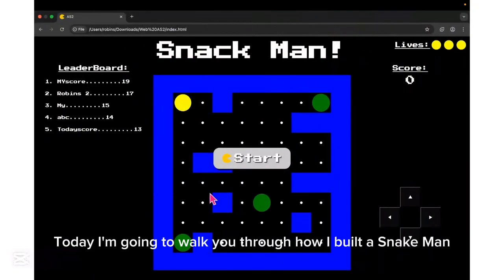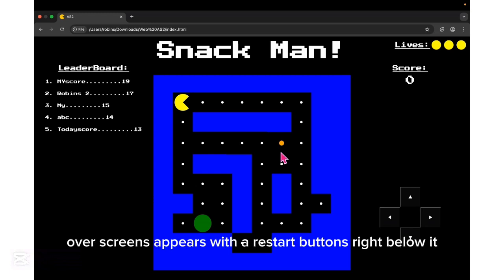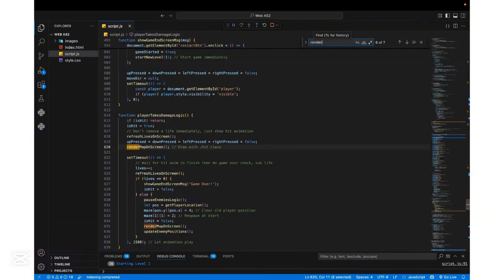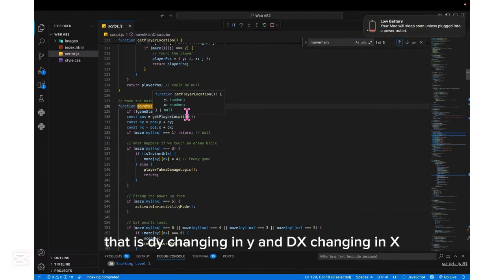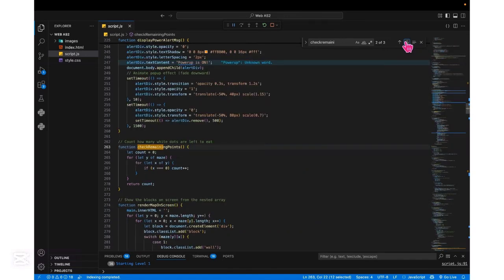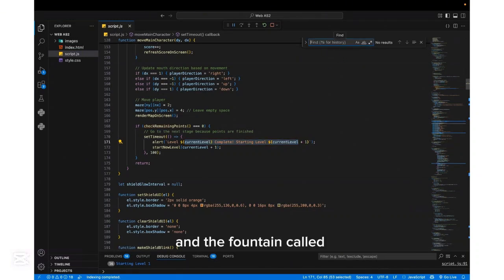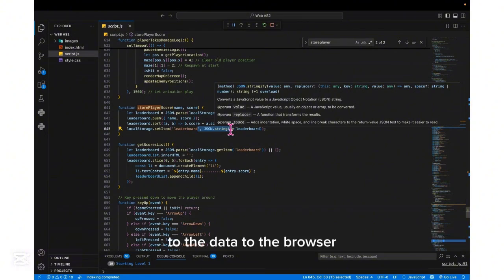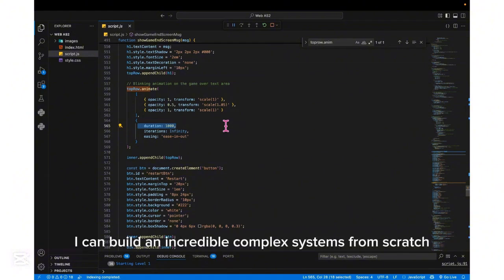AS2 Demonstration Video